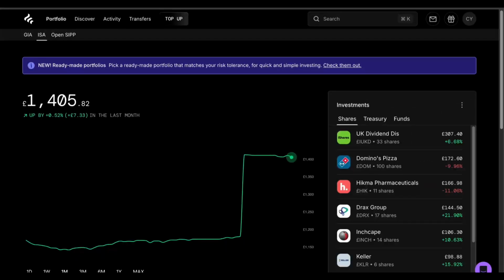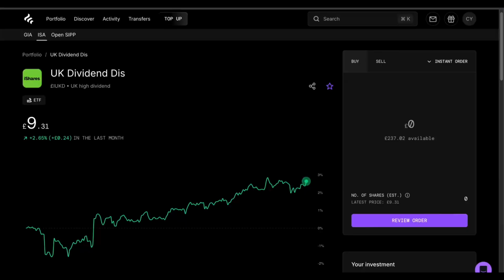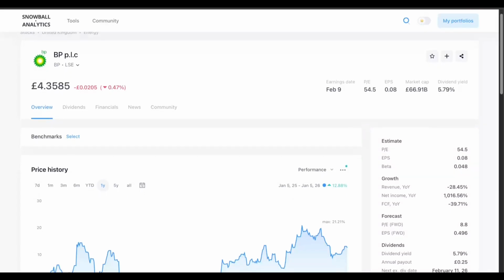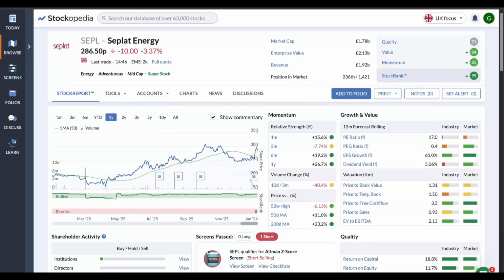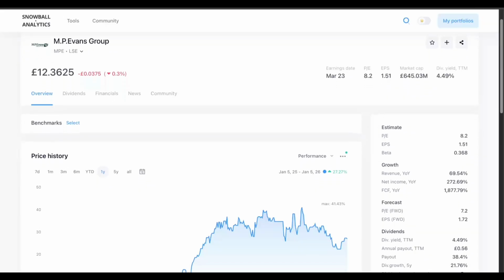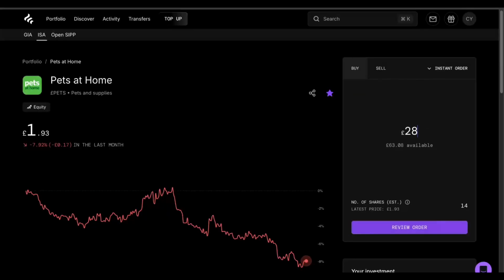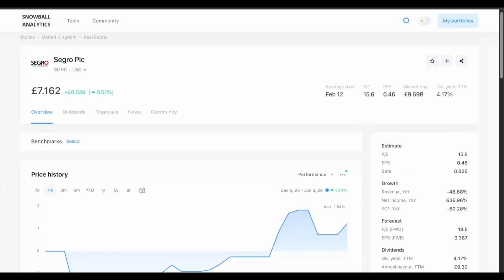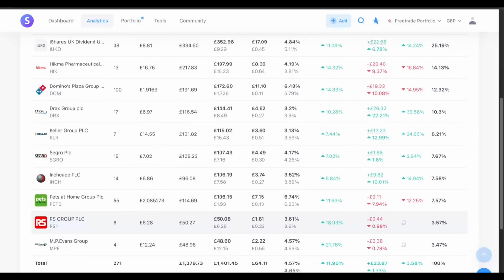Starting an Investment Portfolio From £0… A Realistic UK Dividend Portfolio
Kicking off my brand new Beginner Dividend Investing Series — starting an investment portfolio from zero and building it up step-by-step! In this episode, I show you all my UK dividend portfolio with Freetrade and exactly what I will be buying! I share my realistic approach to long-term, passive income investing. 🚀📈

📚 Books Every Investor Should Read:
Dividend Investing For Beginners
Rich Dad Poor Dad
The Intelligent Investor Third Edition